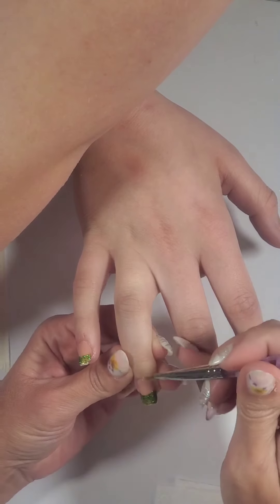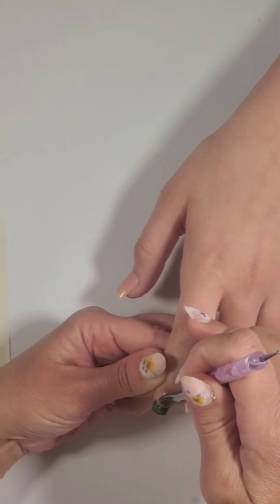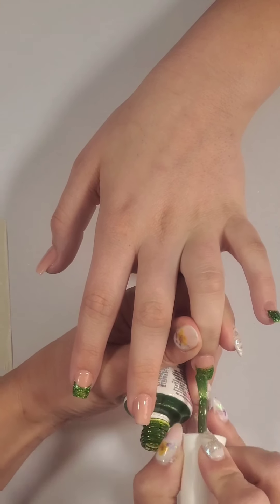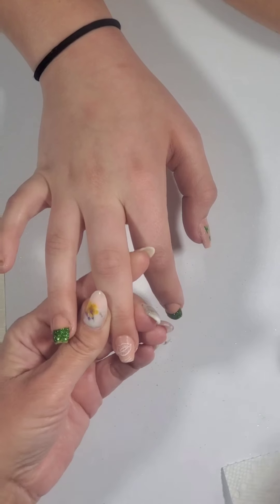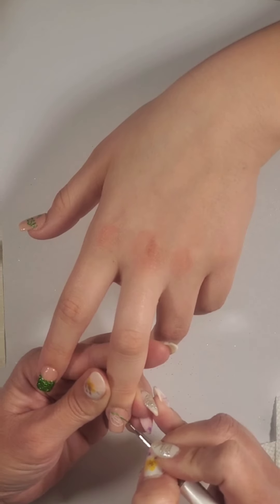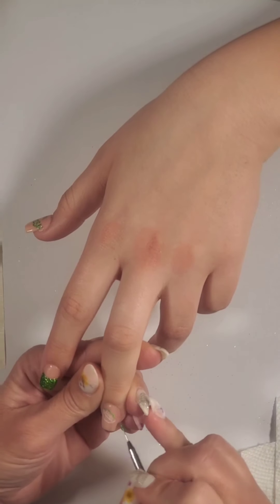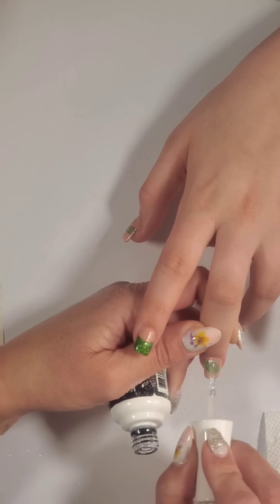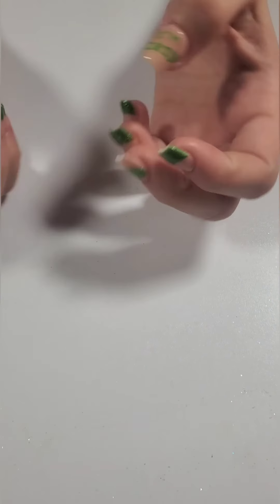Kiss me I'm Irish / St Patty's Day Nails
Nail base: kiara sky cheeky, gelish you crack me up, and kiara sky no wipe top coat

Nail Art: gelish art gel in neon green, born pretty stamping plate BP-L002

Song: tough love
Album: Tim